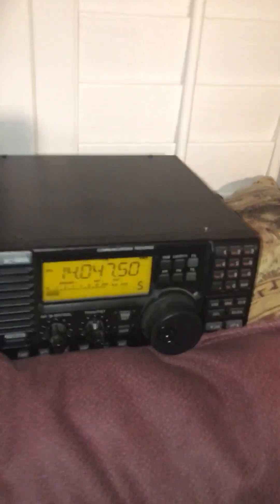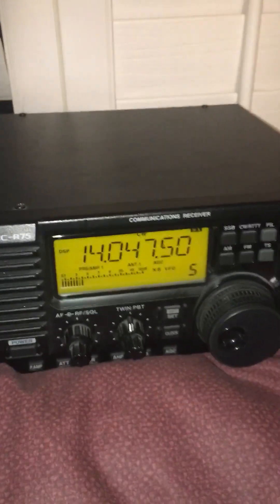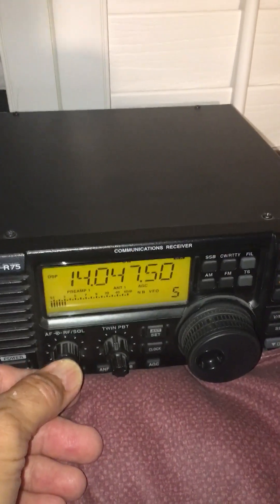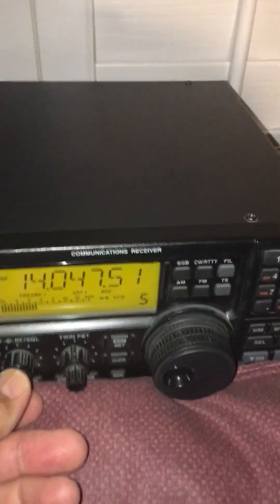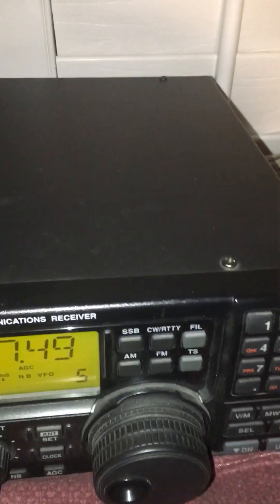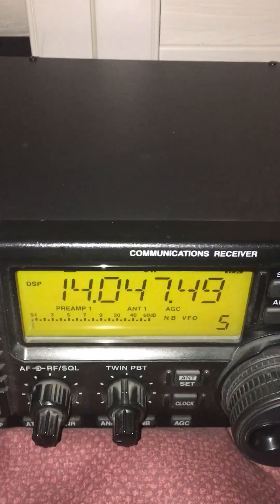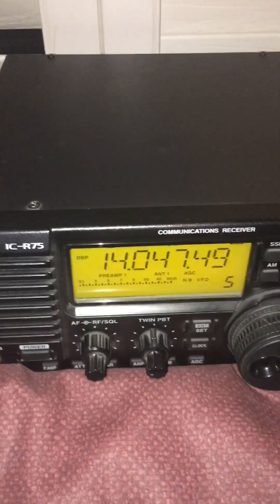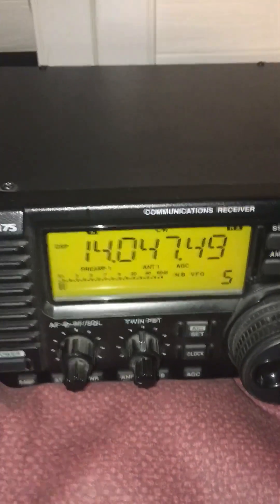Example of what a good cw filter can mean to signal copyability.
500hz cw filter in Icom IC-R75